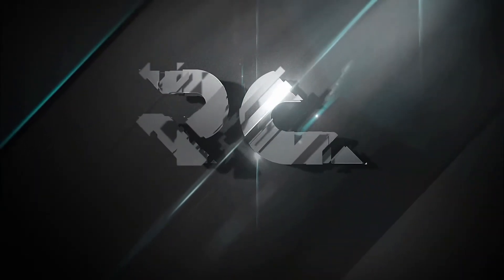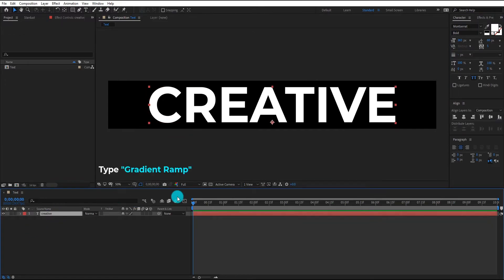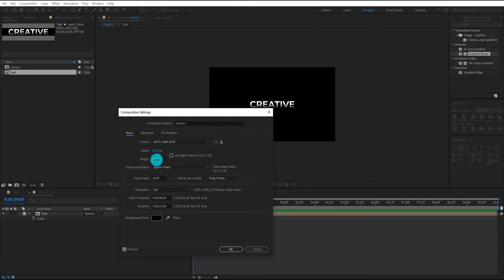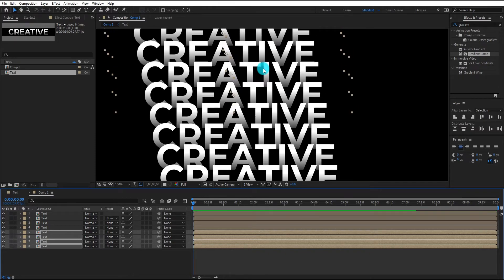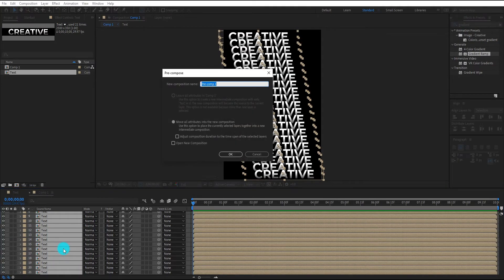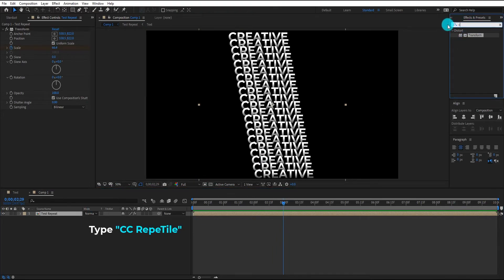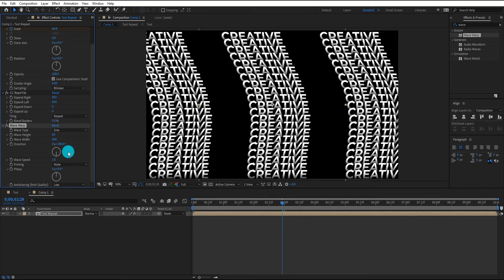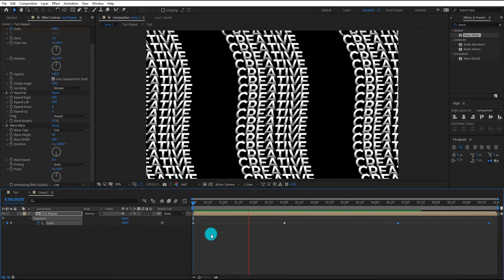Snake Kinetic Typography | After Effects Tutorial | Free Project File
🙏 Hello Friends, In this Video we will create " Snake Kinetic Typography in After Effects 2021 " .